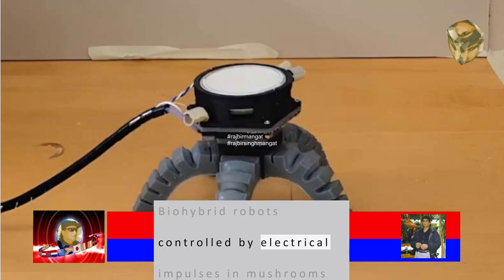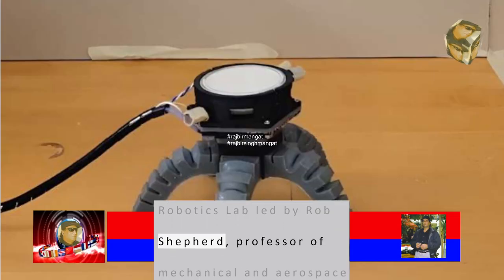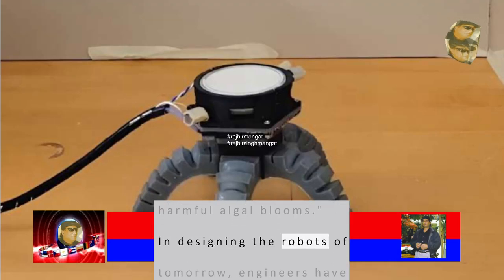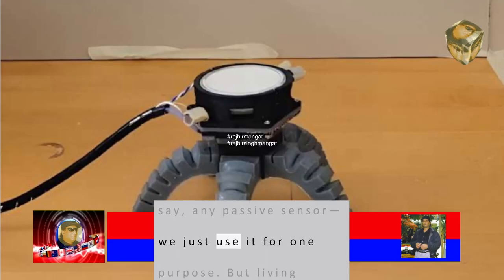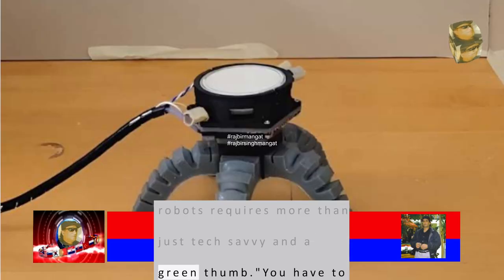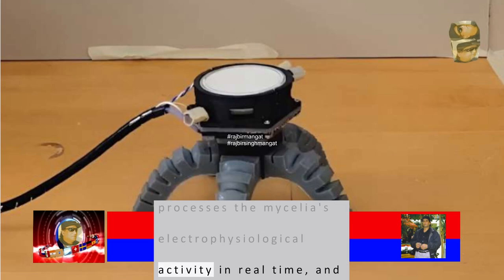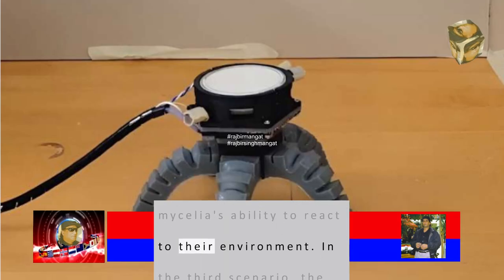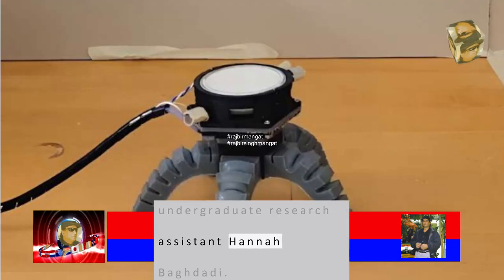Biohybrid robots controlled by electrical impulses in mushrooms